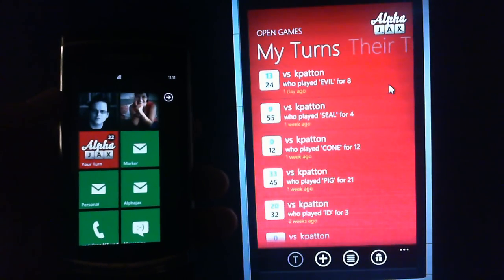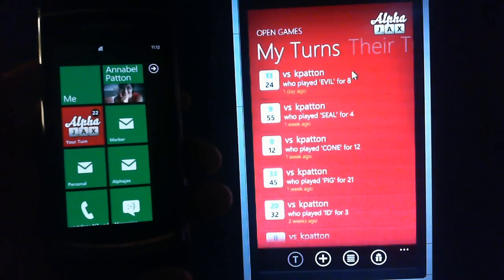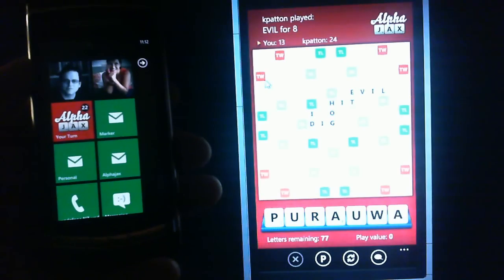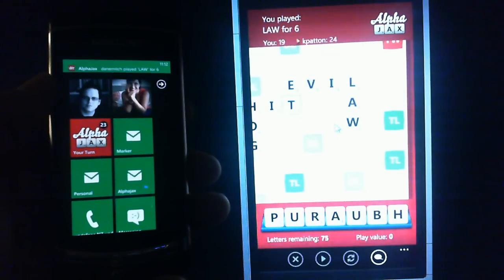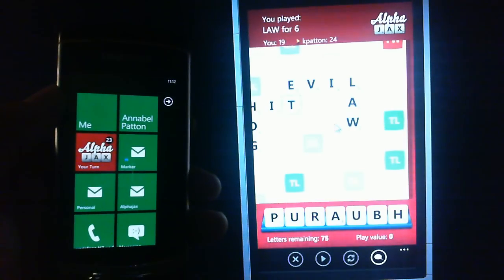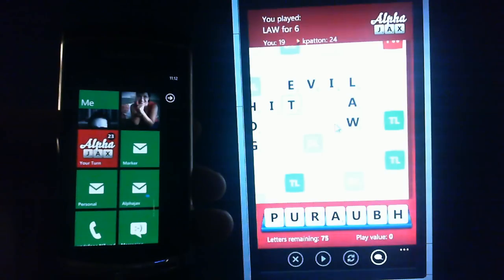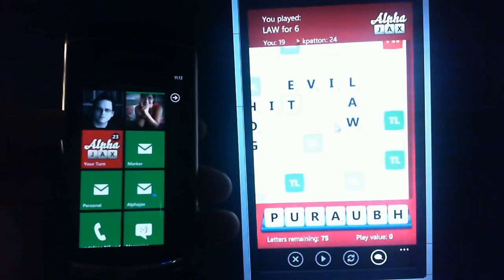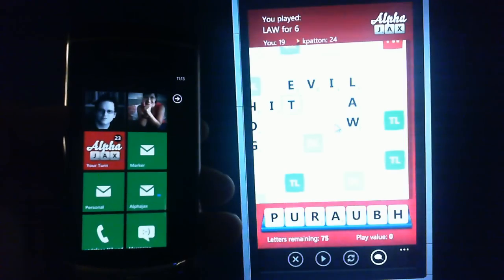AlphaJax Pre Launch 5 - Tile and Toast Notifications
A short video demonstrating the tile and toast notifications in AlphaJax, the new word game for Windows Phone 7.